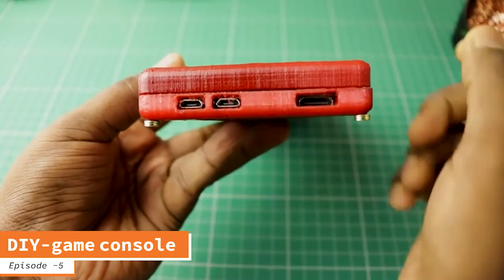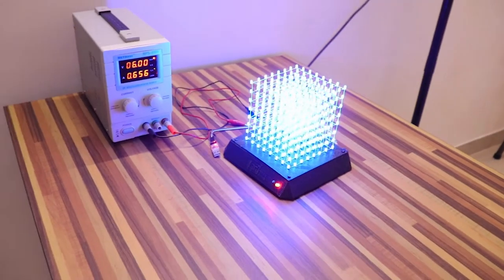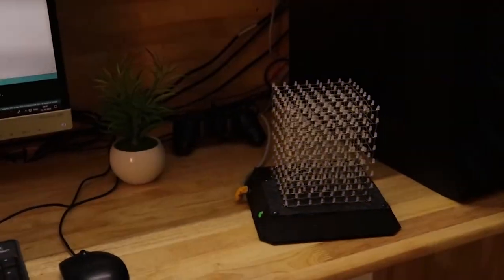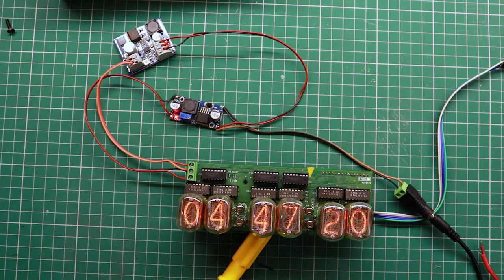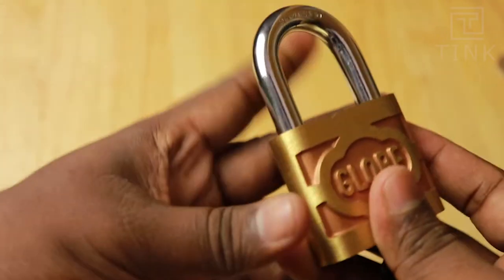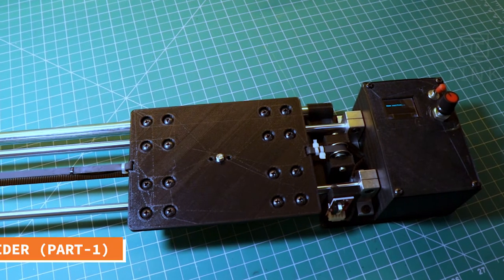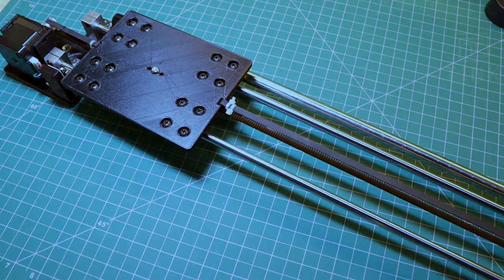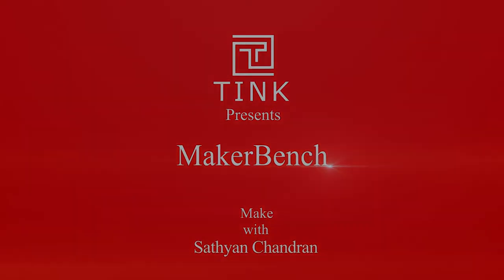Rewind: One-year completion! | Best Moments | Tink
We hope our content inspires you in some ways.

What do you expect in our upcoming videos? Let us know your comments!

Editing:
Jagadeesh Kanna